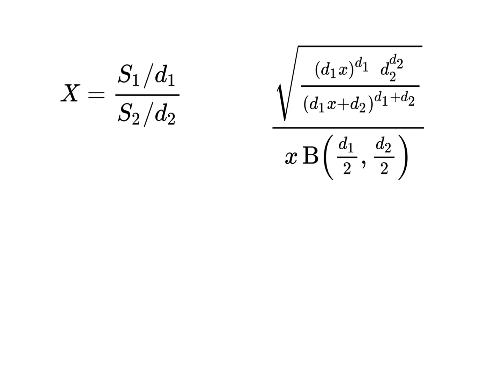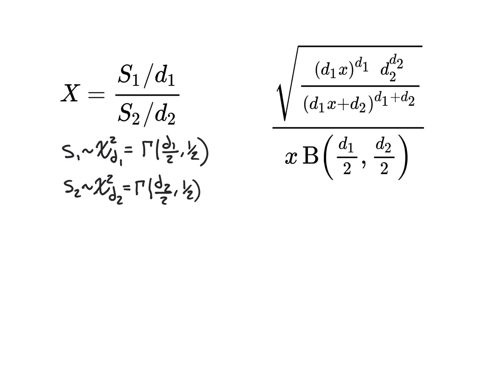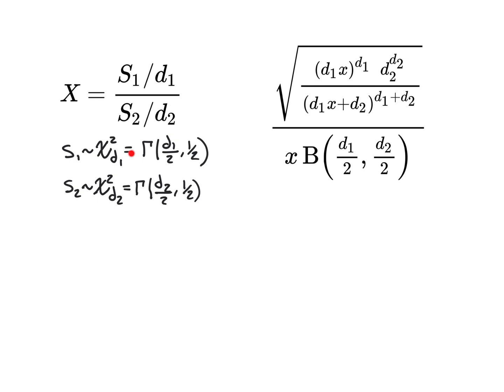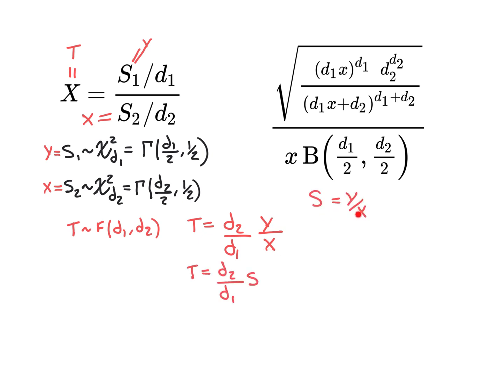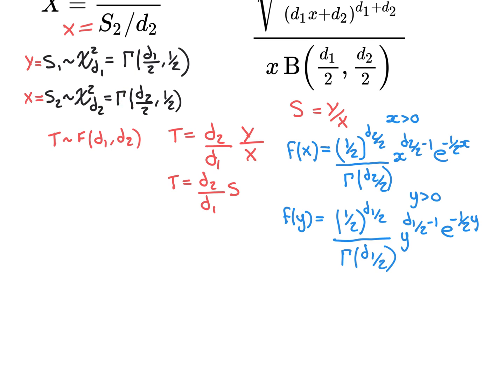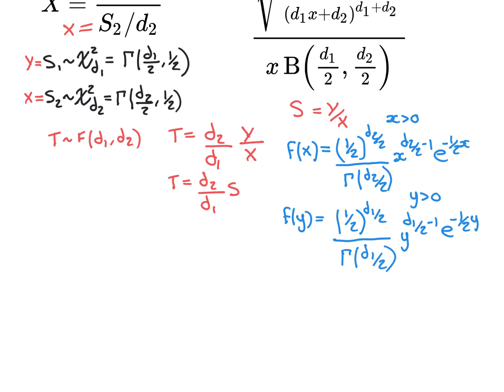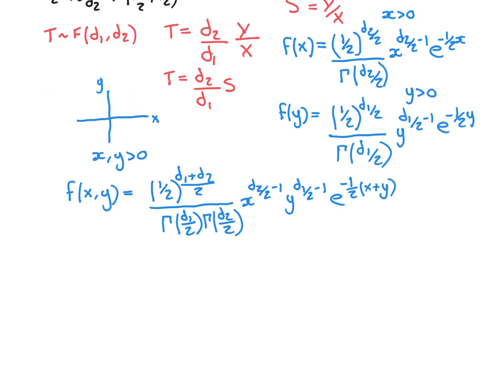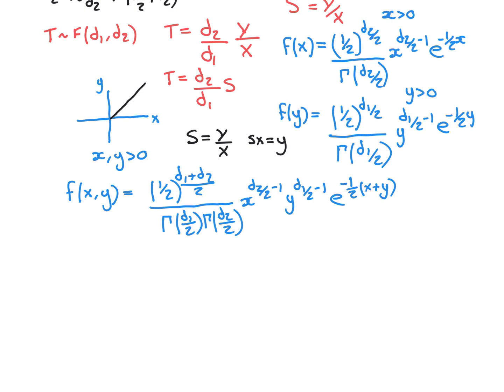The PDF of the F Distribution Part 1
In this video we show how the PDF of the Fisher-Snedecor Distribution can be derived from it’s definition as the quotient of two chi-squared random variables.